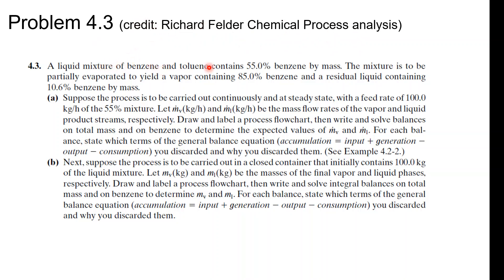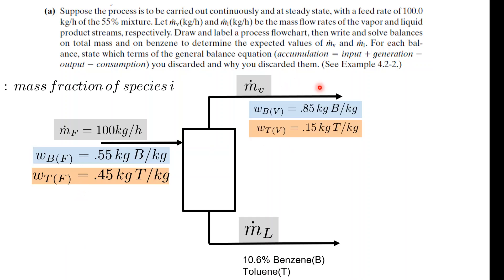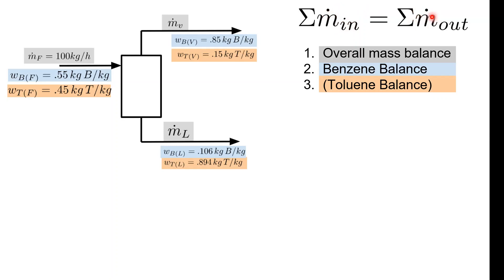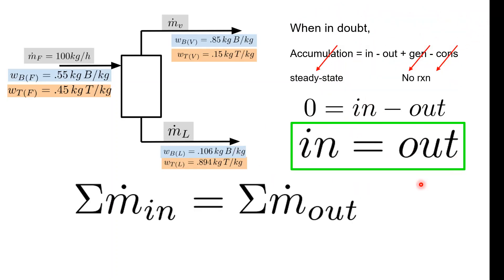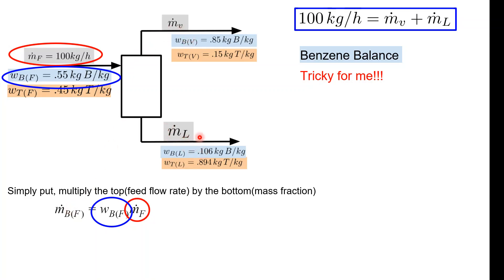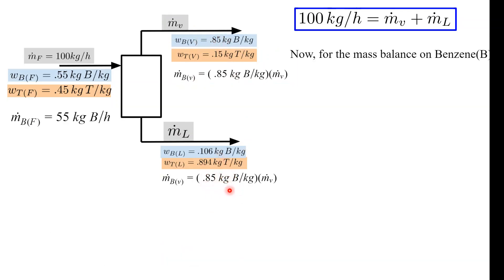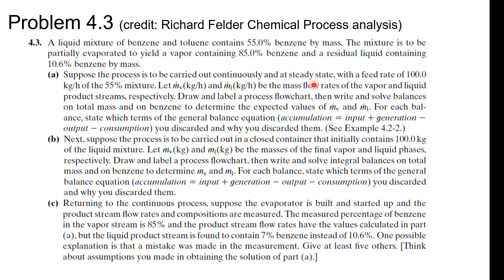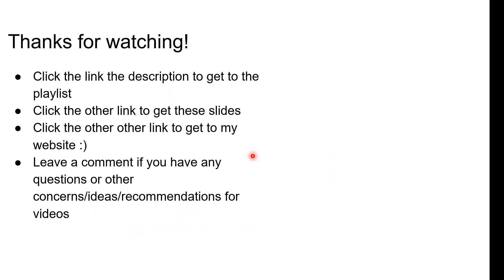4.3 Distillation of Benzene/Toluene Mass Balance Problem Tutorial Chemical Process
Playlist here!

Slides here!